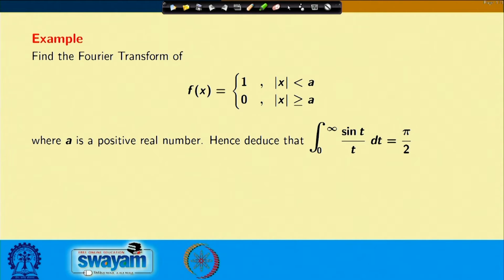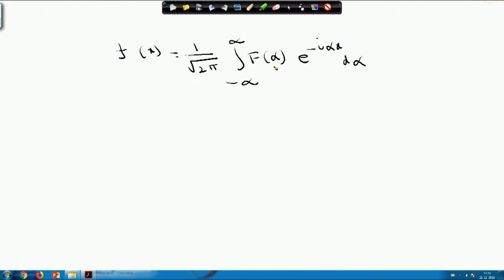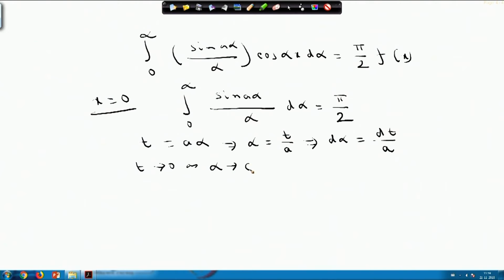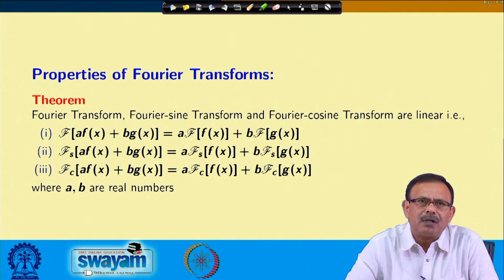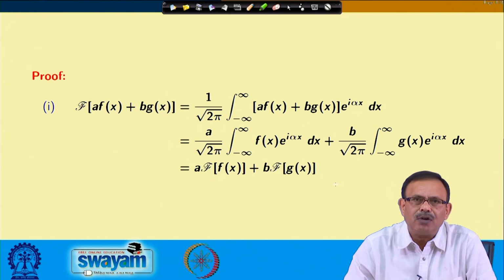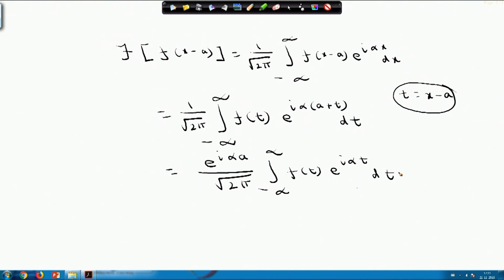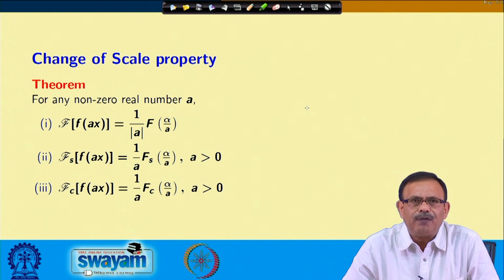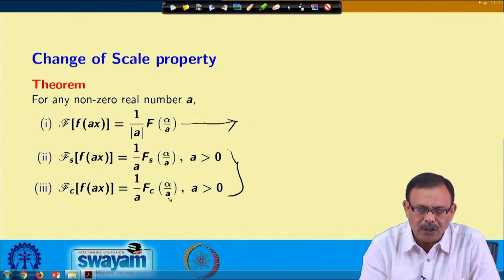Linearity Property and Shifting Properties of Fourier Transform